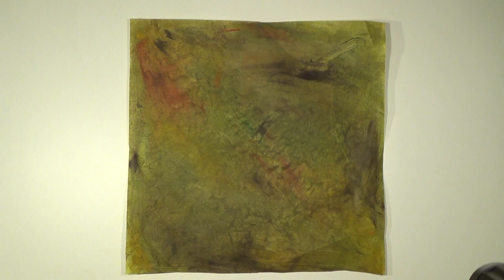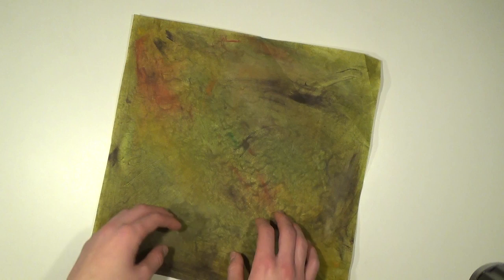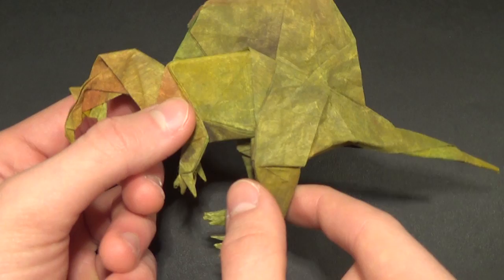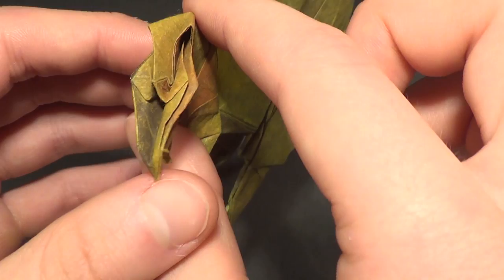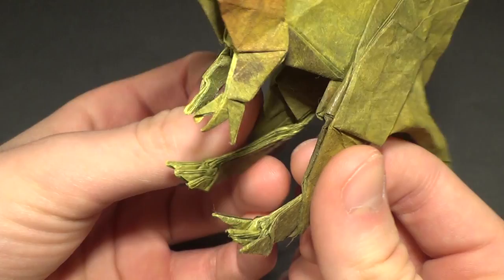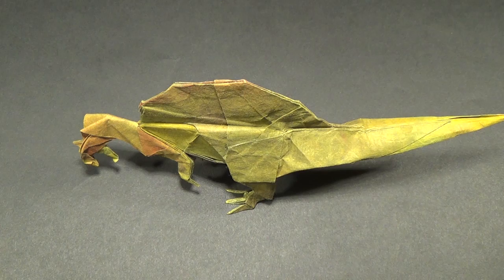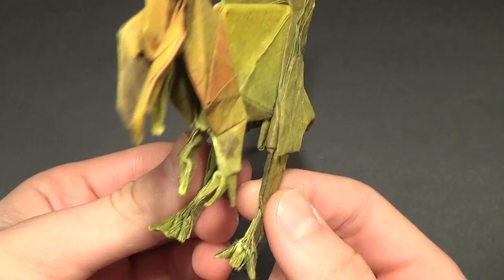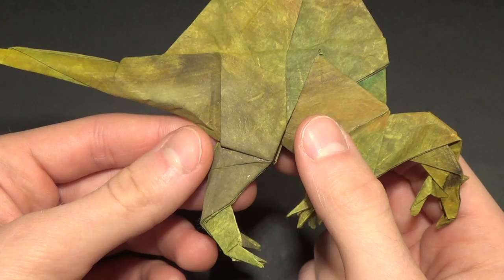Origami Spinosaurus by Kaede Nakamura (Time- Lapse)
This video shows a folding process of Kaede Nakamura's origami Spinosaurus. Model was folded from crease pattern that can be found on designers website (more info below).

 As stated in the video, I used a 35 cm * 35 cm square of mulberry paper, painted with acrylic paint. Original video was about 4 hours long .